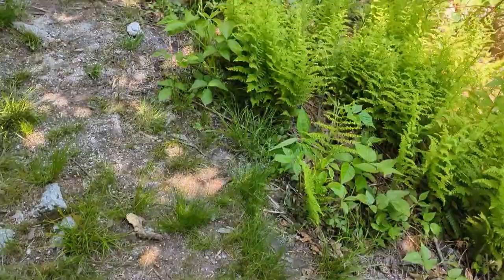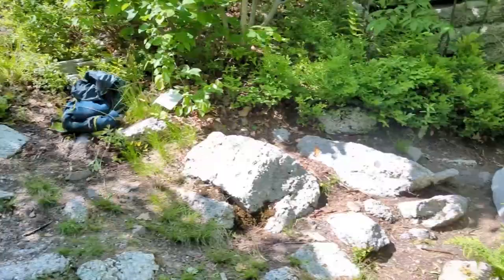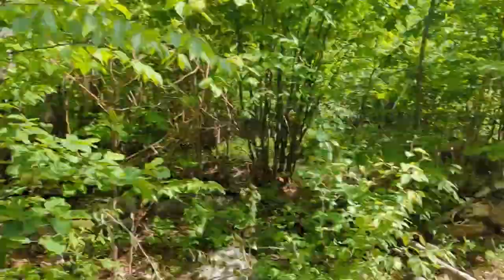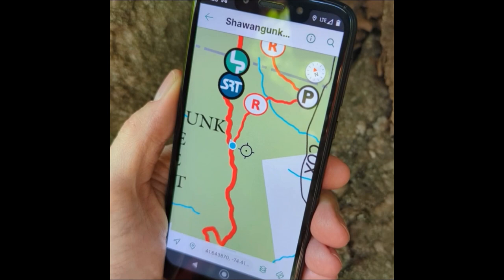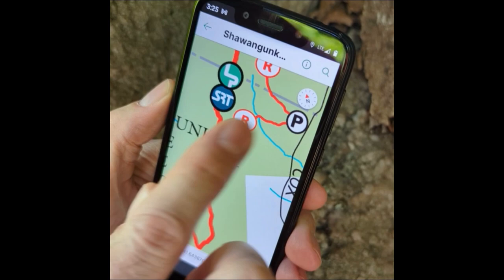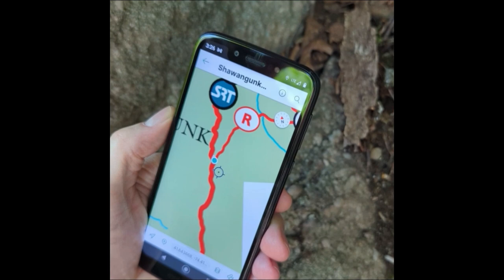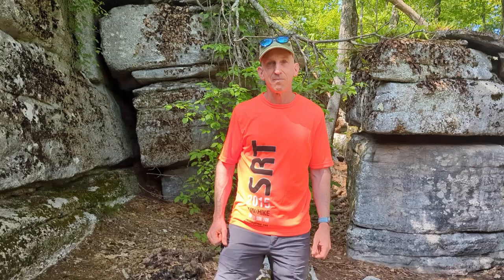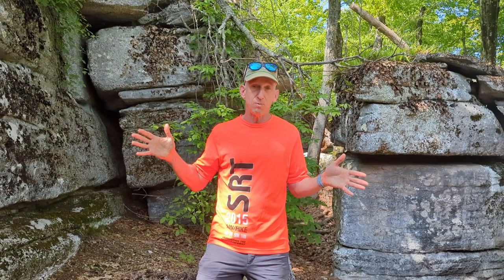SRT Navigation Video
In this short video, SRT Ambassador Ian Erne and Race Director Ken Posner demonstrate how simple it is to use the free navigation app to find your way along the course.  And then we pitch why the race is adventurous and fun.